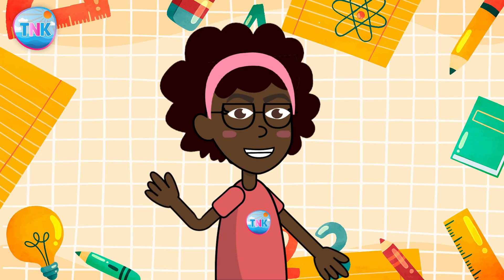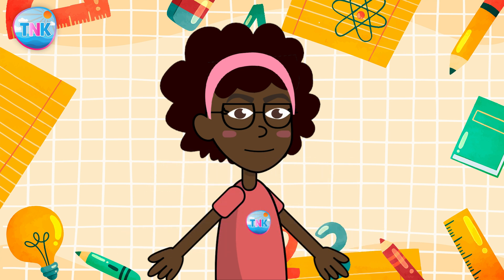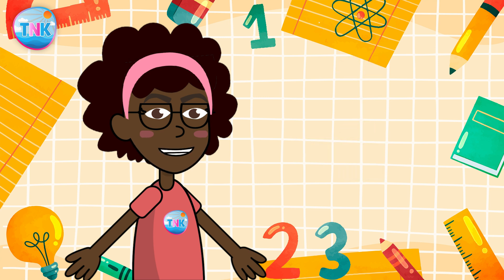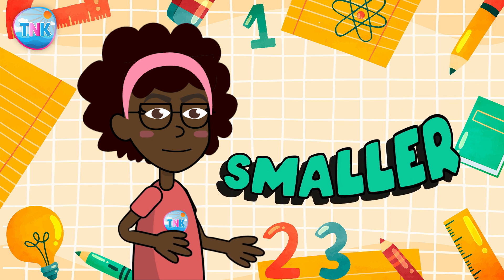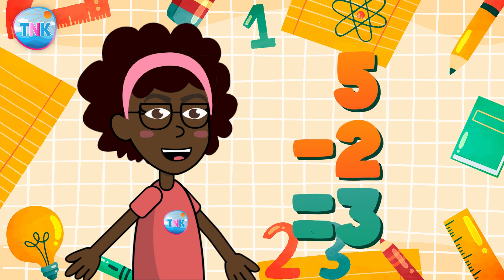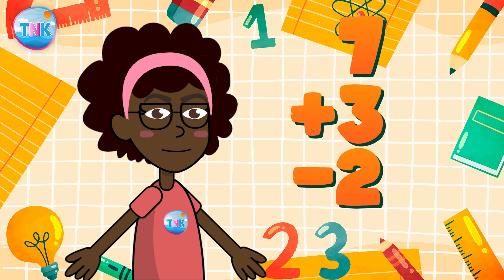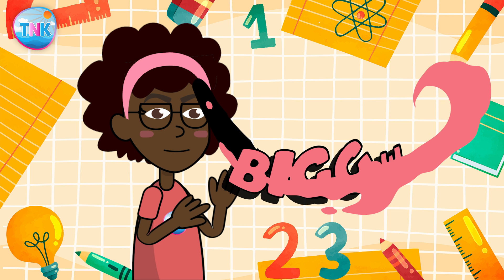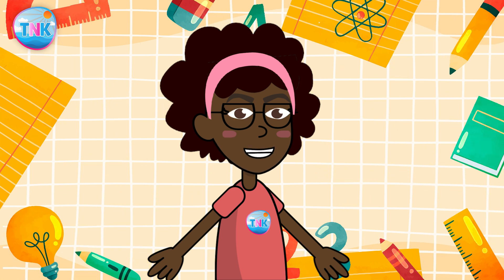Addition and Subtraction Fun adventure with Tr. Juliana: A Kids' Adventure in Numbers!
🌈 Join the magical world of addition and subtraction with Tr. Juliana in this delightful and educational video for kids! 🎉 Watch as Tr. Juliana makes learning to count a whimsical and engaging experience for young minds. From vibrant visuals to interactive activities, your little ones will be captivated as they explore the fascinating world of numbers.

🔢 Learning Objectives:
- Master basic counting skills with Tr. Juliana's fun and effective teaching methods.
- Enhance numeracy through exciting and colorful visuals.
- Foster a love for learning with a mix of entertainment and education.

🌟 Key Features:
- Cheerful and engaging presentation by Tr. Juliana.
- Interactive counting exercises for active participation.
- Colorful and lively animations to make learning enjoyable.
- Perfect for preschoolers and early learners.

🚀 Ignite your child's curiosity and passion for numbers with Tr. Juliana's entertaining counting adventure! 🌈✨